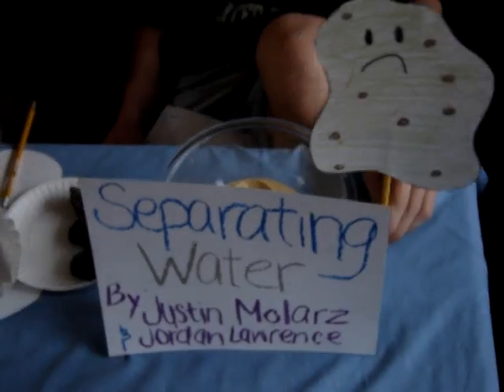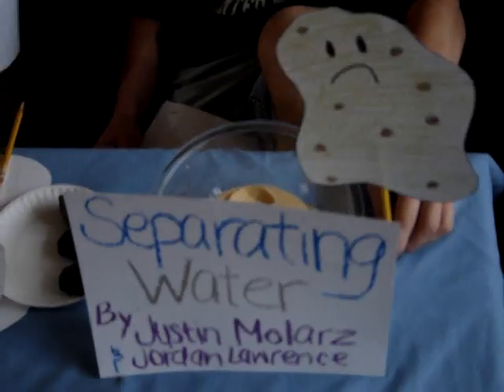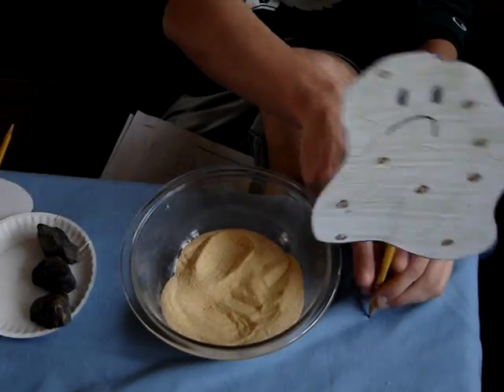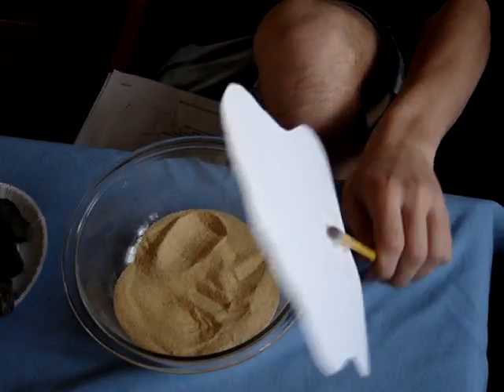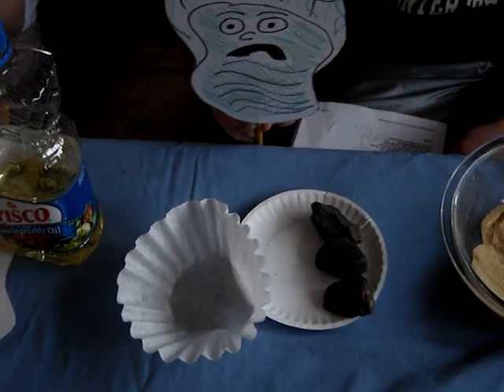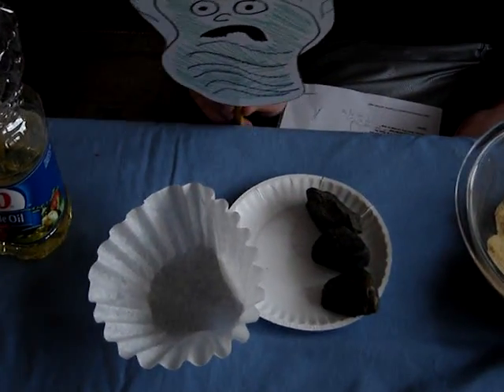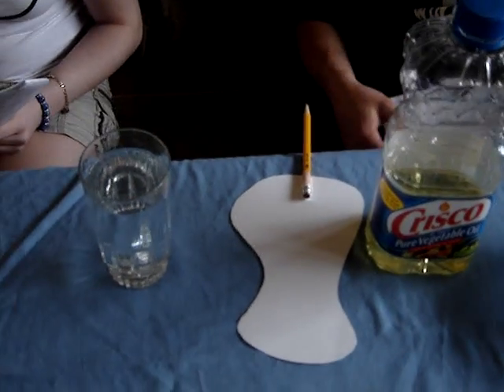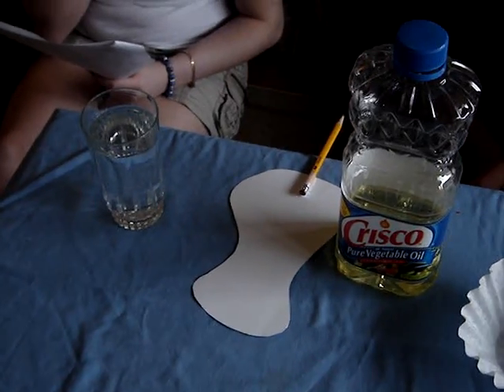Korff/Chinni Chemistry Idol; Separating Water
Separating water Chem Idol Period 10/11 2009